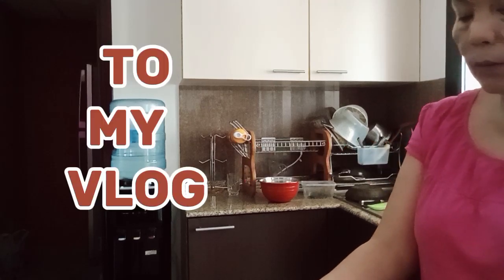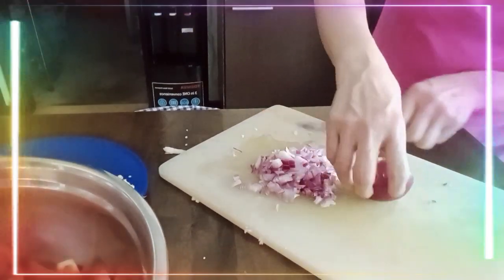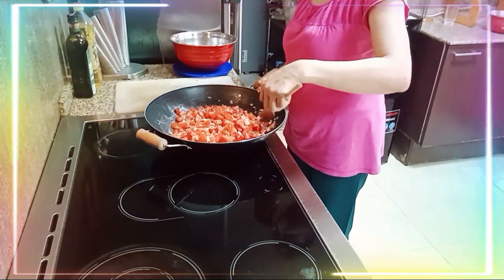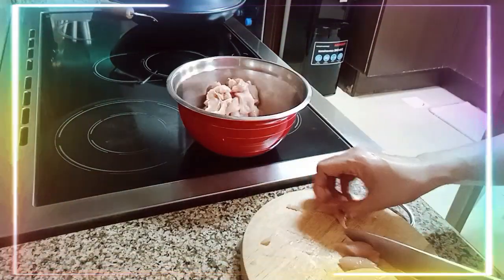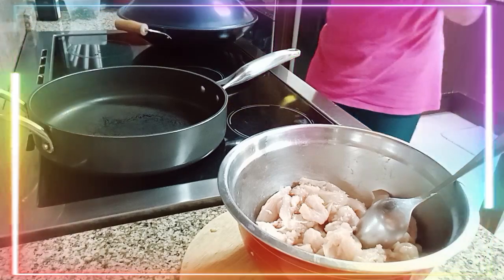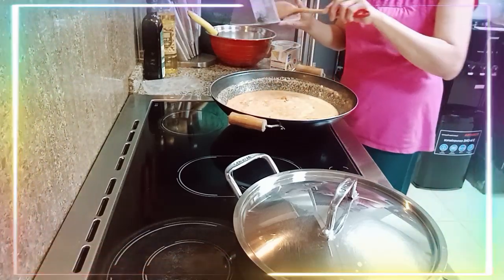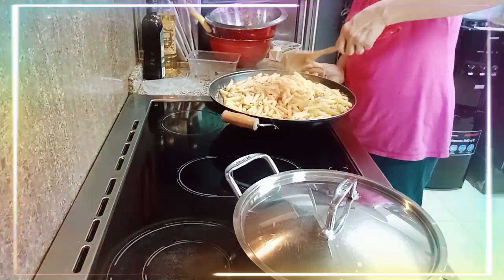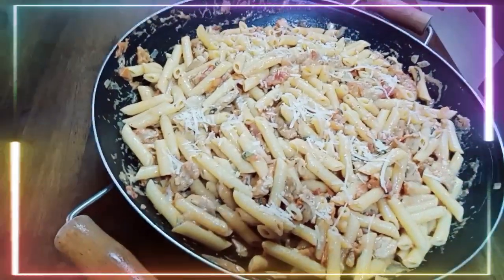Creamy Pink Sauce, Pasta with Chicken/by/helen&family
how to make pink sauce paste with  chicken!

Ingredients
450gm  Chicken Breast  cut  small cube
1/2 TSP black pepper powder
1 Tsp salt

Penne pasta  500 GM, boil it with water

For Pink Sauce:
1 KL  ,tomato  chopped small
1 onion chopped small
4 cloves garlic Minced
11/4 cups  heavy cream or cooking cream
salt and pepper to taste
1 cup parmesan cheese grated
1 Tbsp  fresh basil leaves chopped
 1 cup water or more

hi guys, if you like this video, please
on my Description Box,!

THANK you guys, God bless as all 🙏

my / Facebook account/ Helen Miano/